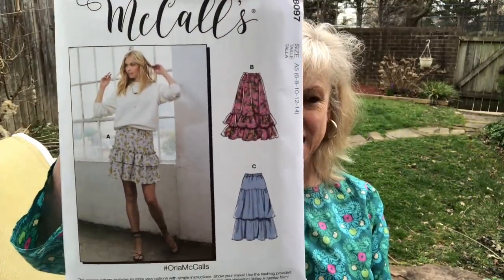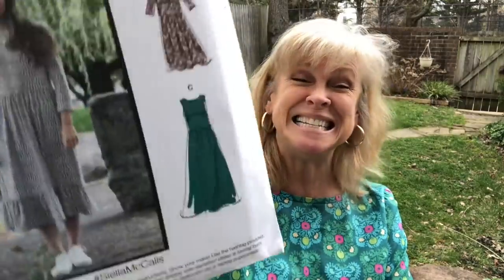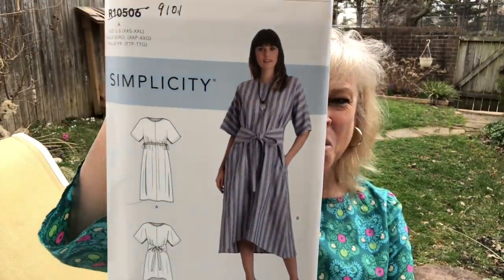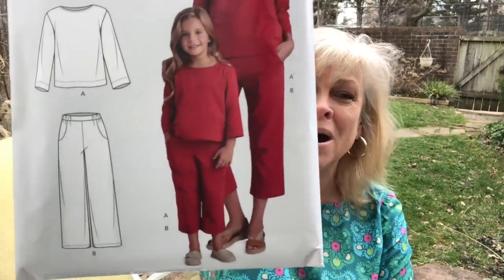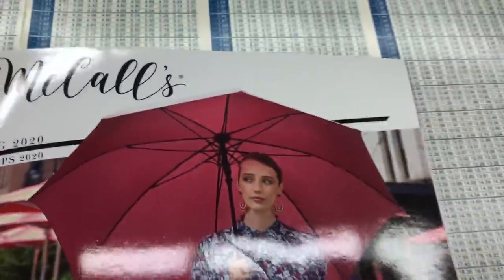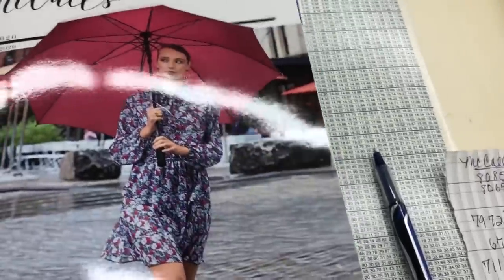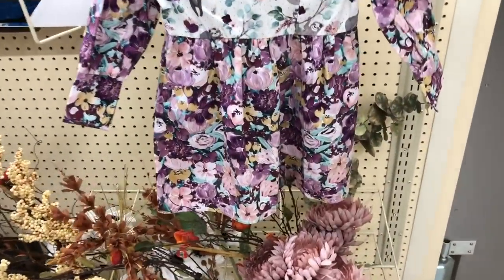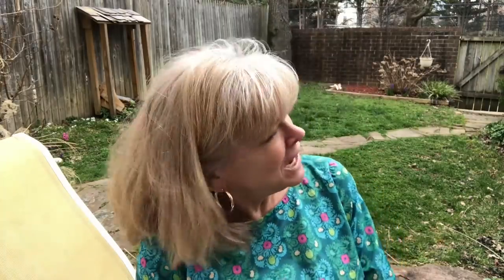A Few Spring 2020 Patterns: Simplicity • New Look • McCall’s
PATTERNS FEATURED:

McCall’s 8079 (ruffled skirts, elastic waist)
McCall’s 8085 (ruffled dresses, plain maxi)
Simplicity 9113 (tunics, tops, pants)
Simplicity 9121 (mommy & me pants & top)
Simplicity 9112 (button top, shell & sarong pants)
Simplicity 9101 (summer dress waistline casing)